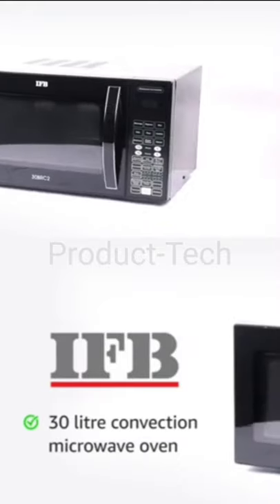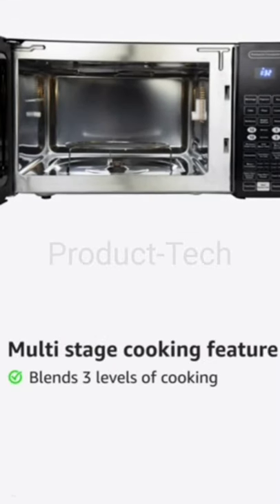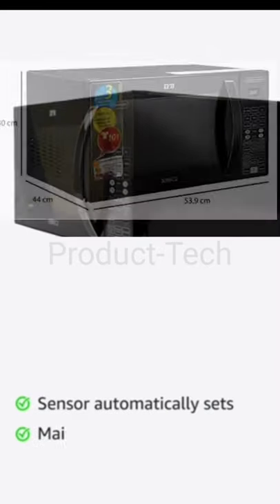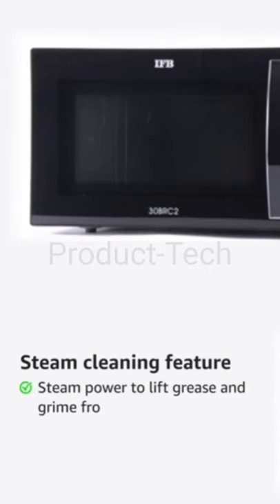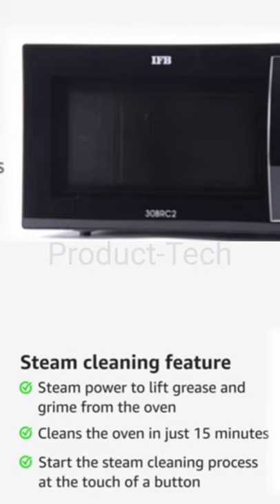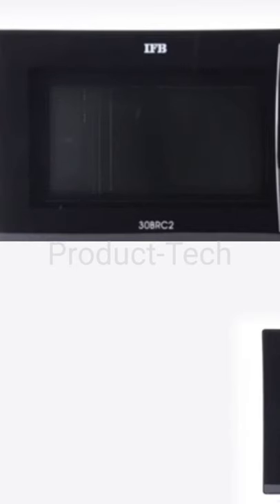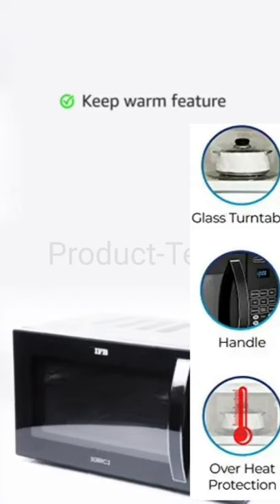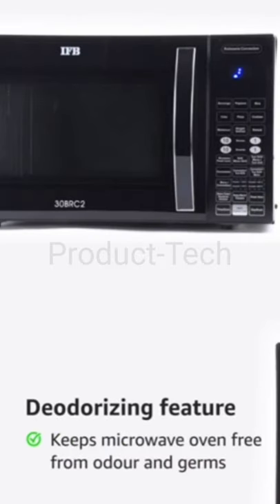IFB Microwave oven //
ILovely design, product information, letest fashion ideas, and trending ideas.

FB 30 L conventional microwave oven

ELV desktop cell phone stand

Vero Forza Glide PRO Thumb & Finger Sleeve for Mobile Game.

REDMI9 mobile
From this link you can know about productsand purchase also

IFB Dishwasher